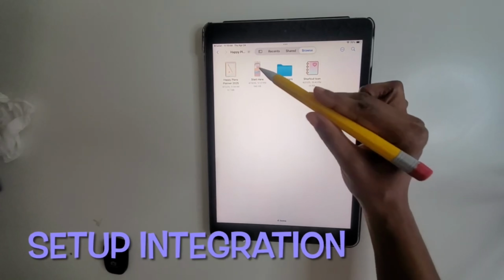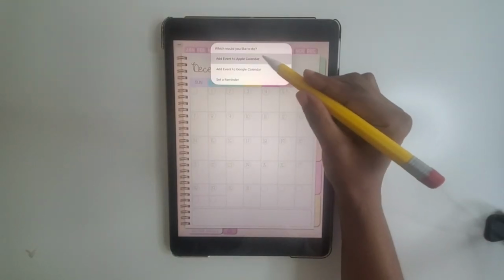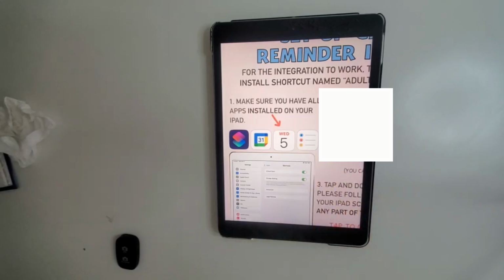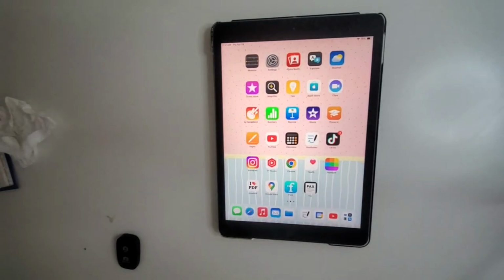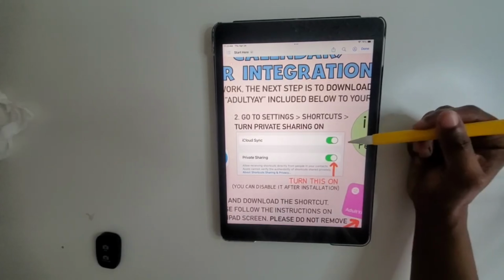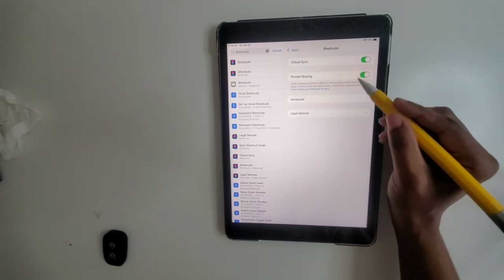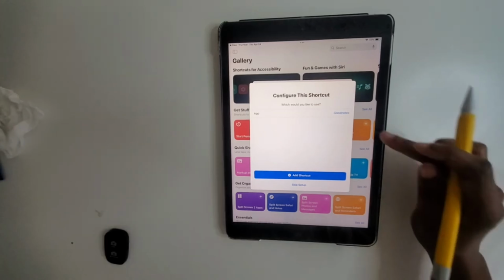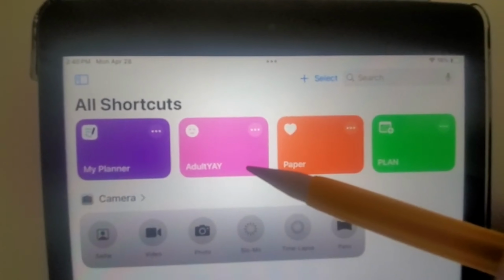💖 How to Setup Calendar & Reminders Integration in Digital Planner ✨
Hi guys!
In this video I will show you how to setup the calendar and reminders integration that comes with the “Happy Plans” planner!

⭐️AdultYAY